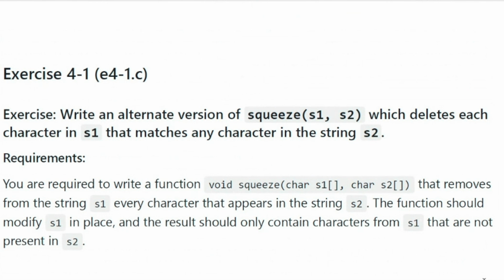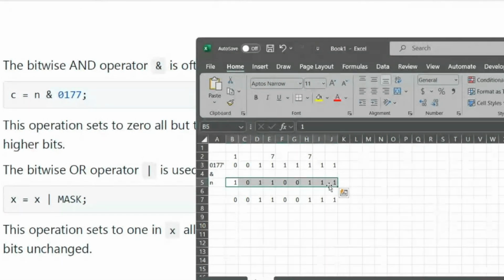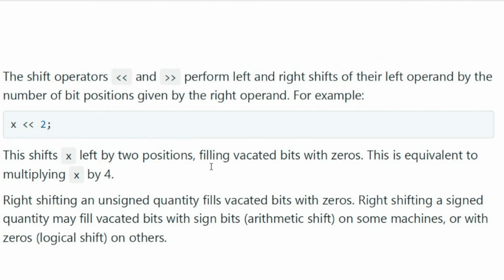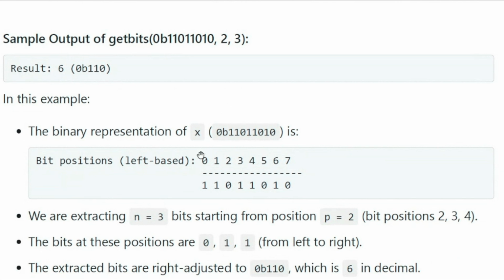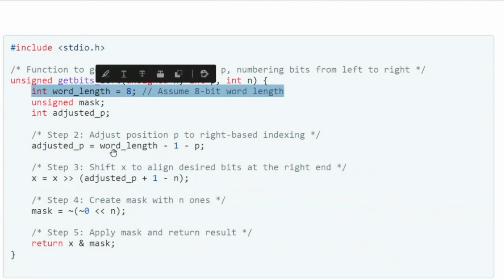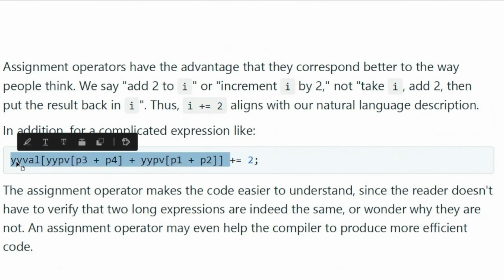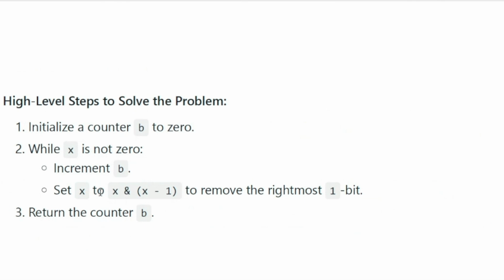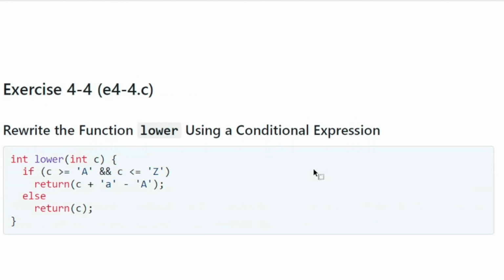lecture 3 part 3